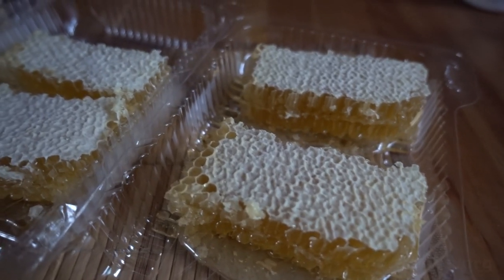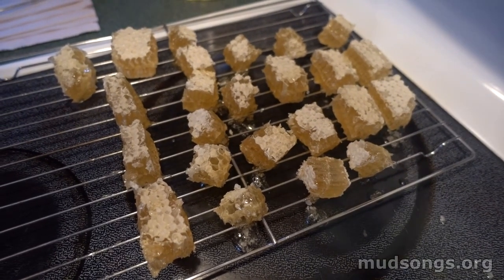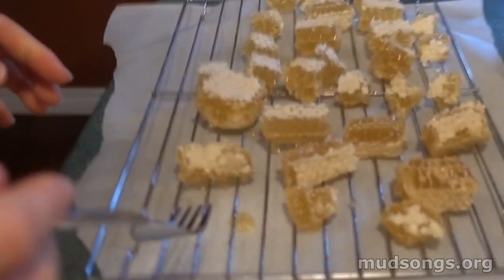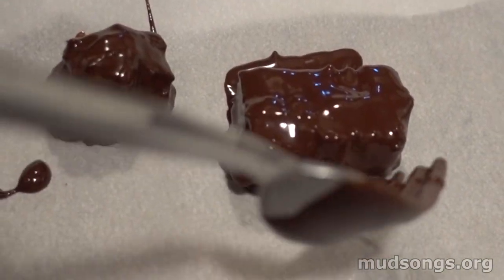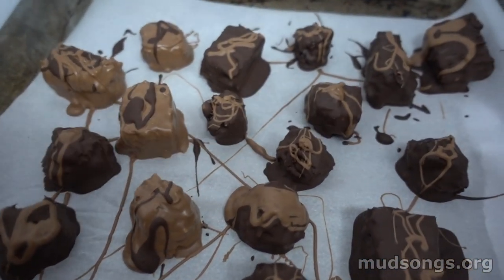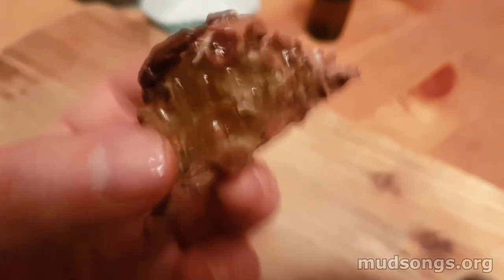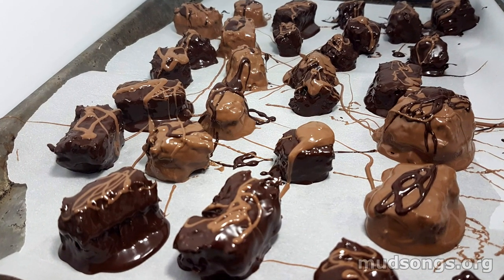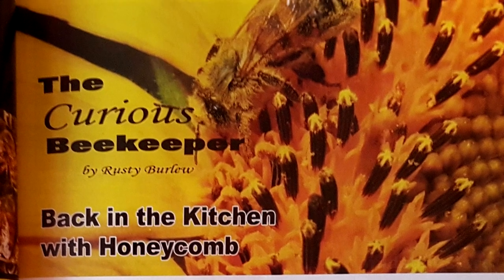Chocolate Covered Honey Bombs (mudsongs.org)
My first time making chocolate-dipped honey comb.

The idea for this was taken from the February 2020 edition of the American Bee Journal, page 157, "In The Kitchen with Honeycomb," by Rusty Burlew who maintains the Honey Bee Suite beekeeping blog at honeybeesuite.com